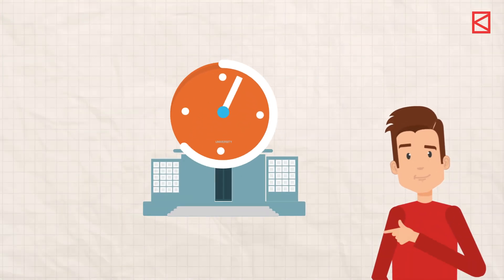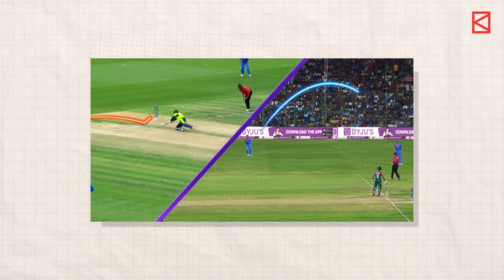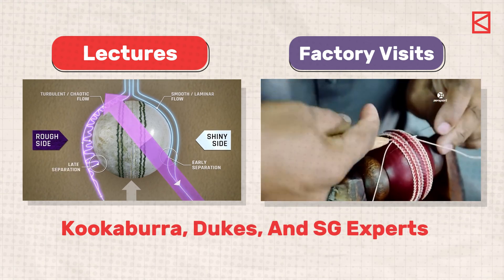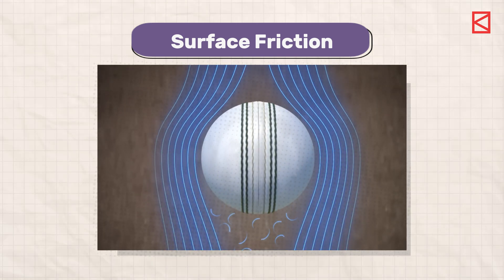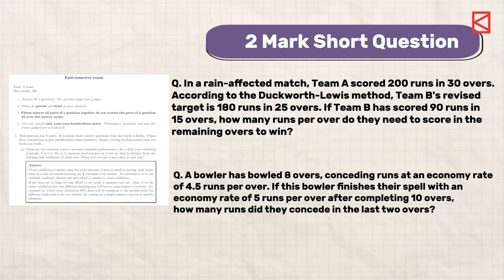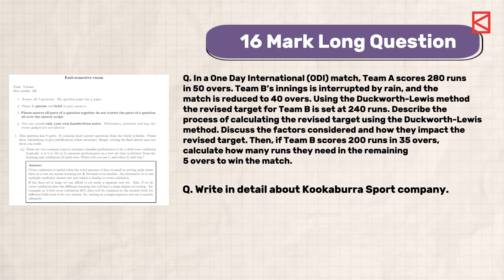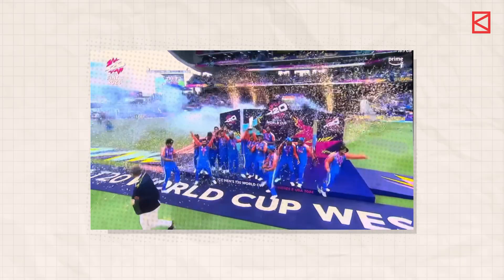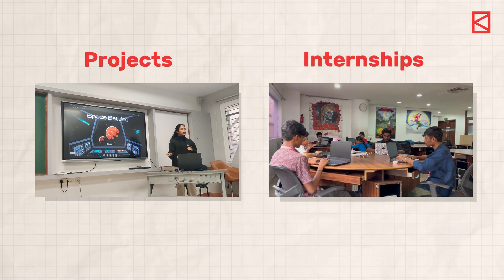Lessons to Learn from the World Cup Before Choosing Engineering.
In this video, we'll imagine if a B.Tech in sports could match Jasprit Bumrah's skills. We'll also explore what B.Tech Computer Science Engineering students can learn from Bumrah, the Man of the Series, and how these insights can help you become a better software engineer.